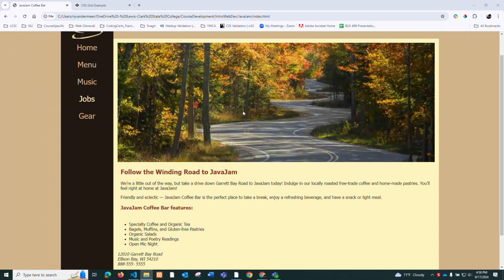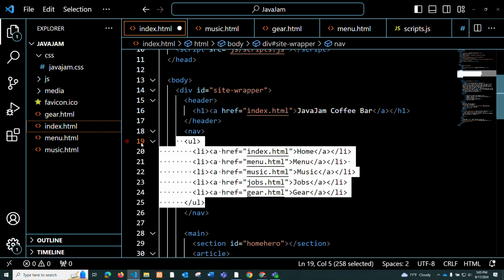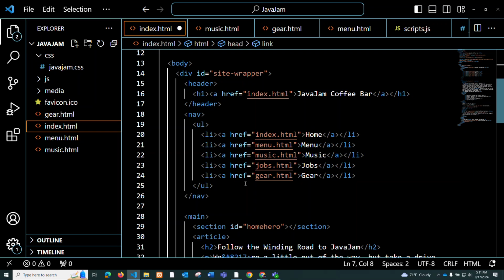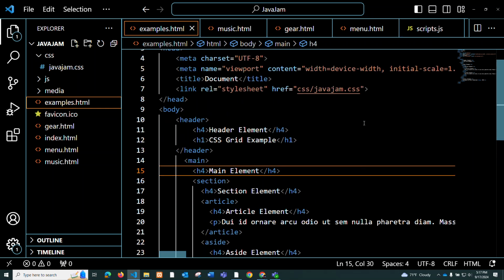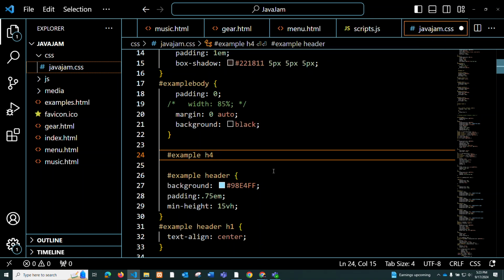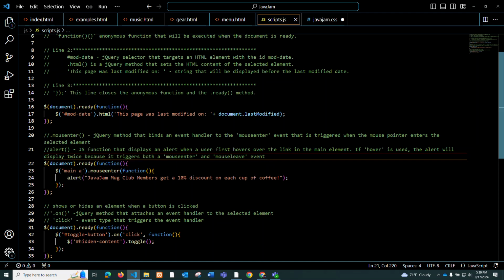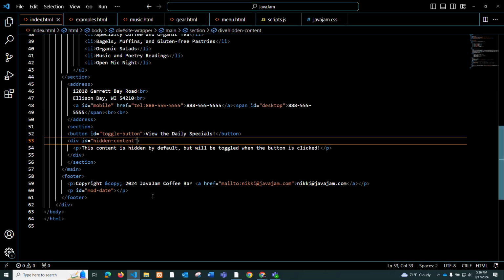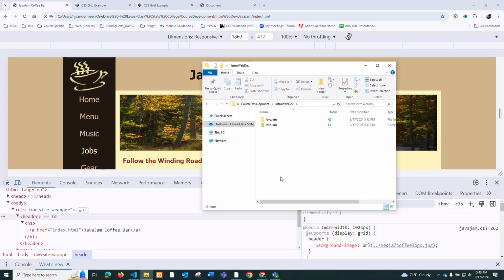Creating a Website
This video demonstrates how to create a functional website using the text editor, Visual Studio Code (VSC) with HTML, CSS, and JavaScript. Topics includes creating HTML files, linking to external CSS and JS files, CSS declaration syntax and organization, adding IDs for specificity, inspecting code with the developer tools, using relative links, adding semantic elements for structure, moving code from CodePen to a text editor, creating an HTML template in VSC, and creating a compressed zip file.